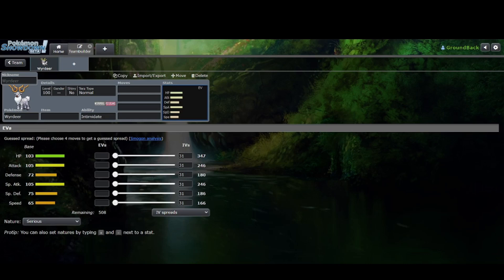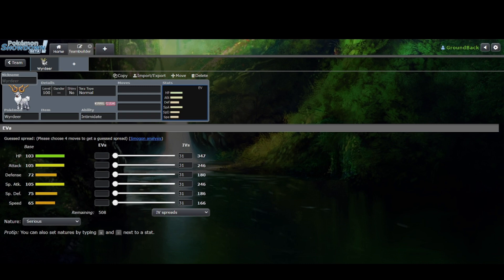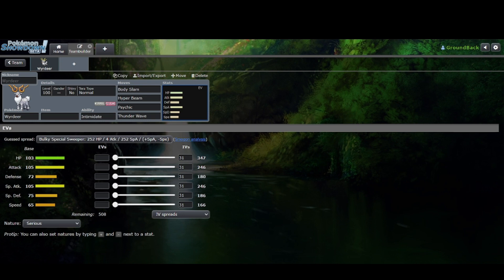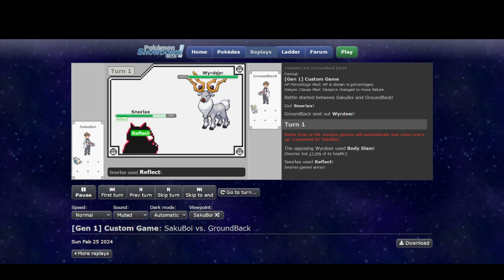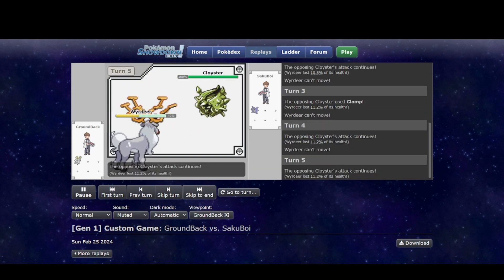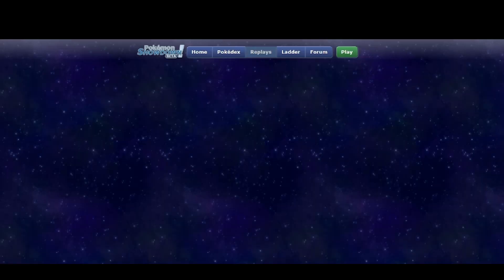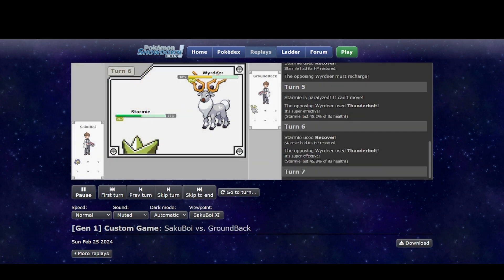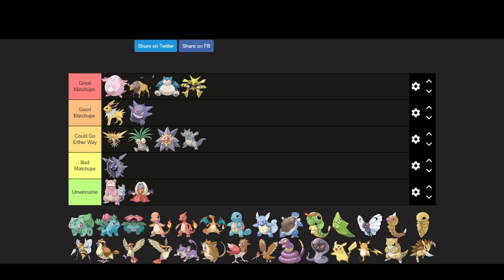What If WYRDEER Was In Gen 1 OU?